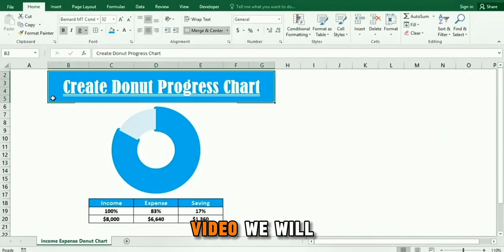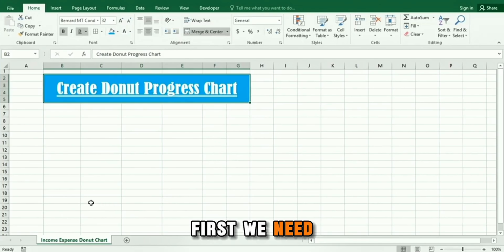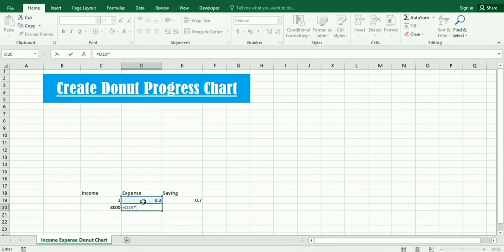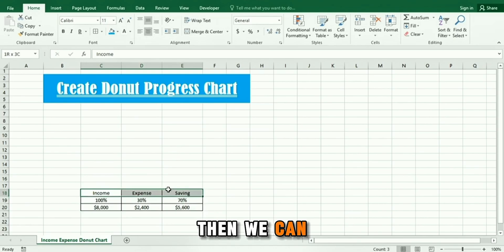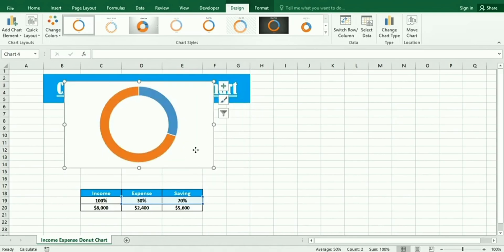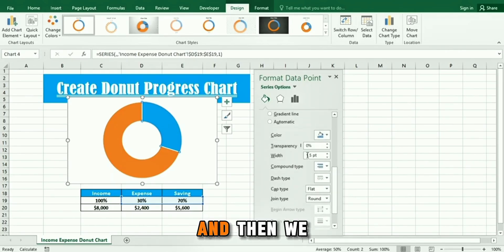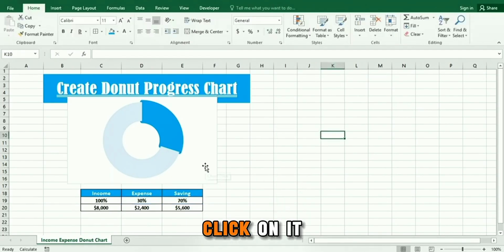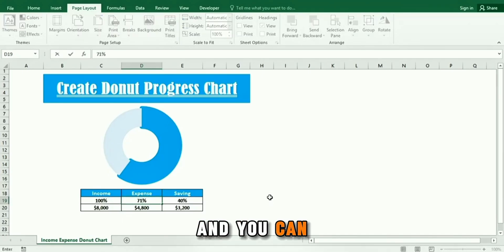🔥 How To Create Income, Saving & Expense Donut Chart In Excel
In this video We will learn the use of How To Create Income, Saving & Expense Donut Chart In Excel. We have used the simple techniques and functions to create such chart.

Timestamps:
0:00 Introduction
0:56 Create Income & Saving Table
2:50 Insert Donut Chart In Excel
3:30 Use Formatting In Donut Chart
5:37 Test Donut Chart In Excel

How To Create Income, Saving & Expense Donut Chart In Exce